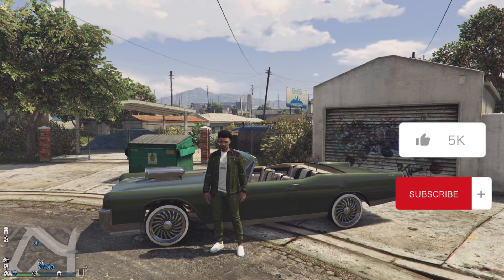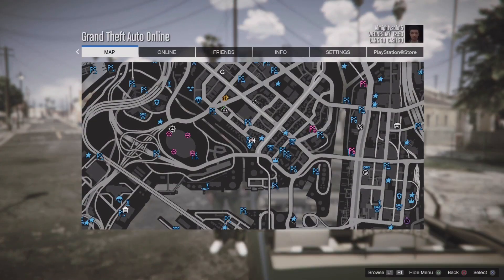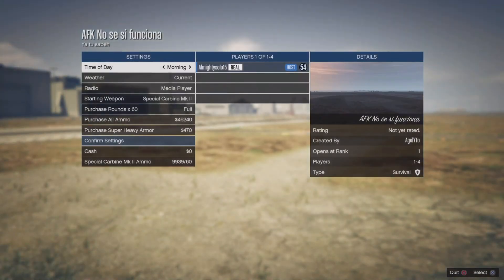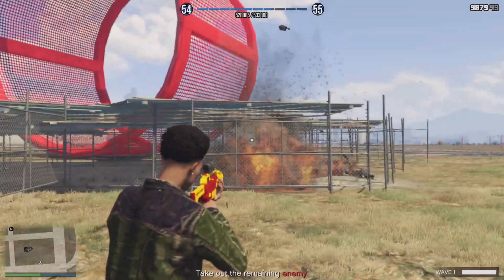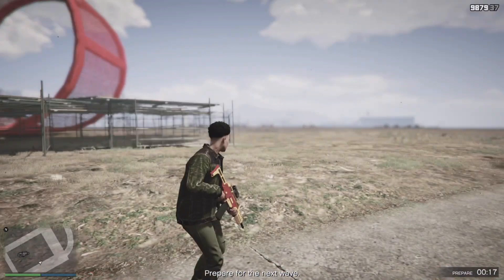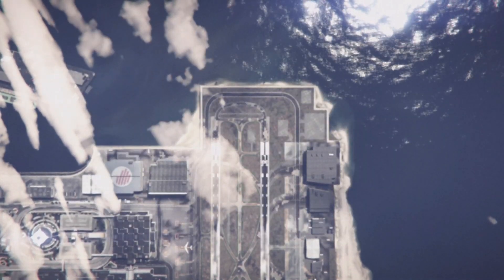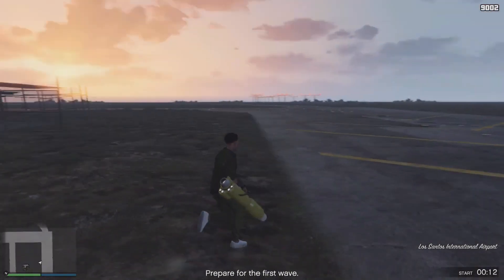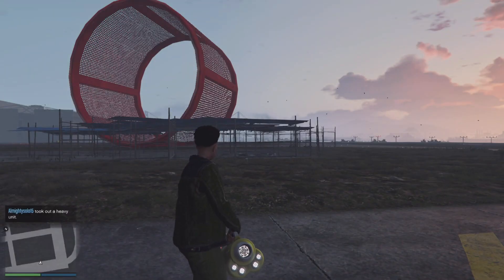*NEW* GTA 5 ONLINE SURVIVAL GLITCH METHOD + BONUS CASH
GIVE AWAY COMING SOON📌

ON THE WAY TO 1k❗️SUBS

“FASTEST METHOD” SOLO EASIEST MONEY GLITCH SOLO CAR DUPE GLITCH GTA 5 ONLINE PS4/XBOX ITS BACK! EASIEST AND FASTEST SOLO MONEY GLITCH IN GTA 5 ONLINE SOLO CAR DUPE PS4/XBOX *NEW* WORKAROUND SOLO MONEY GLITCH FAST AND EASY SOLO CAR DUPE GLITCH GTA 5 ONLINE PS4/XBOX SOLO MONEY GLITCH GET MILLIONS FAST RIGHT NOW GTA 5 ONLINE PS4 /XBOX *NEW* SOLO MONEY GLITCH EXTREMELY EASY GTA 5 ONLINE CAR DUPLICATION GLITCH PS4 /XBOX  Fast and Easy. In today's video i'm gonna be showing you a tutorial on How to Make Money Fast and Easy by Doing The New Solo Car Duplication Glitch in GTA 5 Online after Update 1.50 Casino DLC | Solo Money Glitch | Grand Theft Auto 5 Solo Car Duplication Glitch | GTA 5 Online Money Farm Glitch | Solo Money Glitch in GTA 5 Online in PS4 | Solo Money Glitch in GTA 5